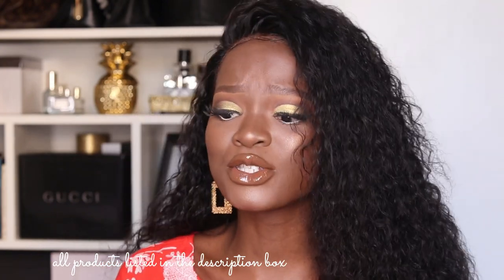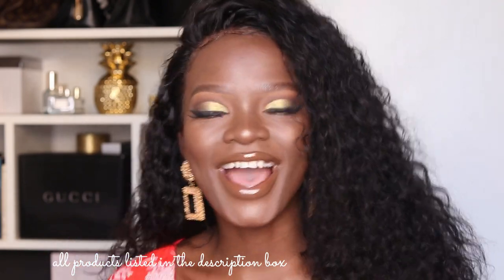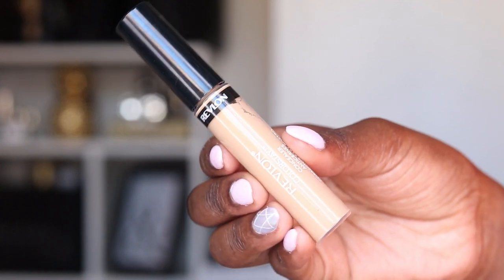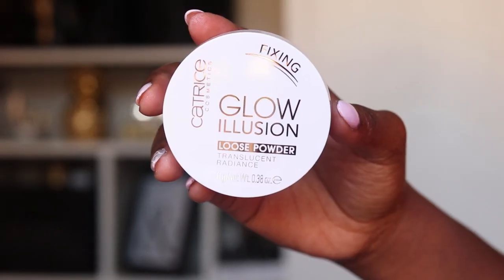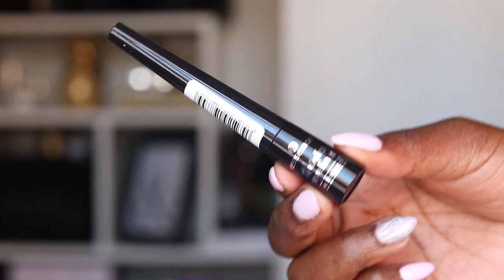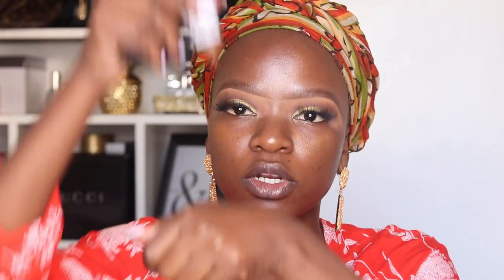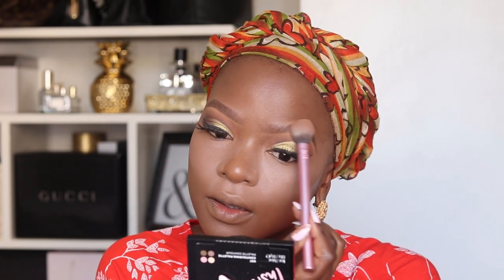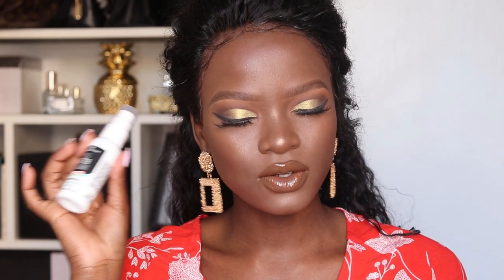TRYING OUT NEW DRUGSTORE CLICKS AND DISCHEM MAKEUP LAUNCHES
Tried a few new items from clicks and Dischem .
Watch my thoughts  in full HD 1080PX

Products Listed in Order of Appearance .
Revlon Colorstay Brow Creator Brown
Essence Cosmetics Guday Sydney Eyeshadow Pallete.
Revlon Colorstay Concealer in shade deep
Mac Studio Fix Concealer in shade NW45
Revlon Colorstay Foundation shade 420
Revlon Colorstay foundation combination to oily skin shade mahogany acajou .
Catrice   glow illusion loose powder
Essence cosmetics  hd magnifying mousse 70
Essence my beauty ritual moisturising balm
Catrice Generation Plump and Shine Lipgloss
Switch Beauty Holy Grail Flash Case

TO FILM I USE
Two Softboxes
1 Ring Light
Canon 200D
Canon 50mm 1.8 STM Lens